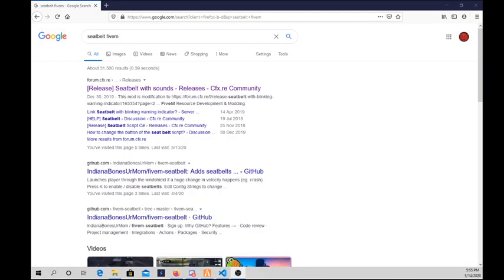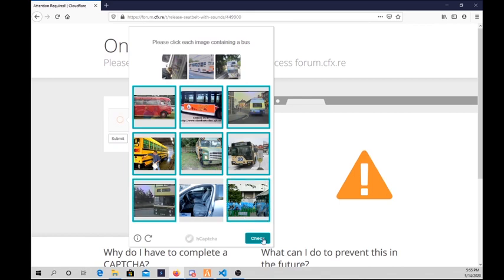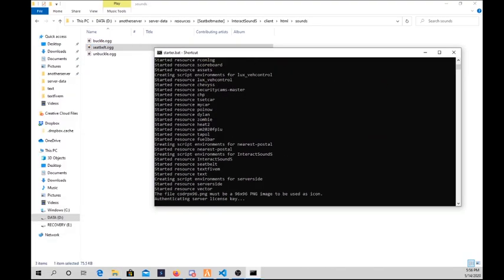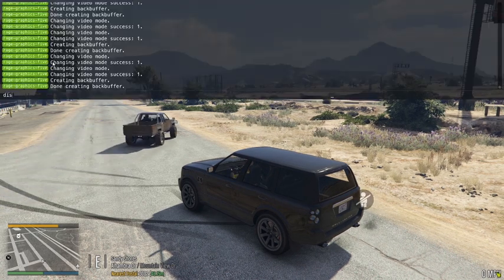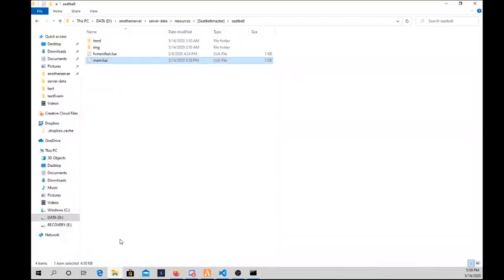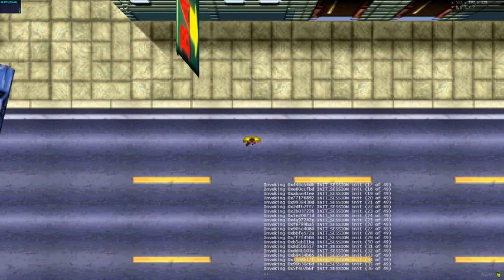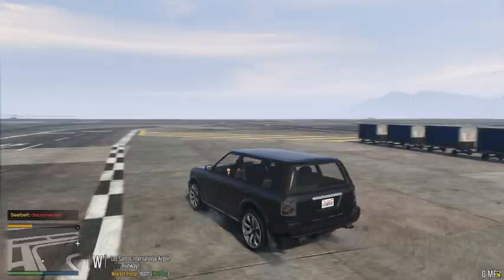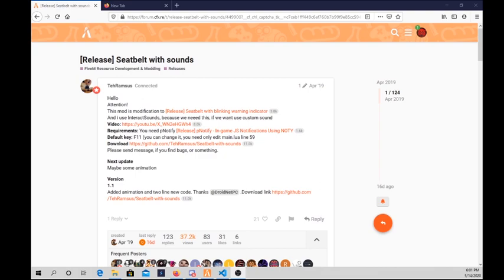Seatbelt with warning sounds tutorial | FiveM dev #01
Hey guys so today I'll show you how to activate the warning sounds
Download Link In The Website
If you find this Information helpful leave a like it's free ;-)